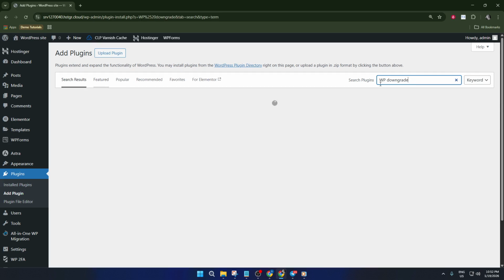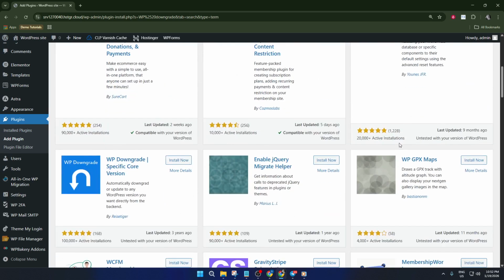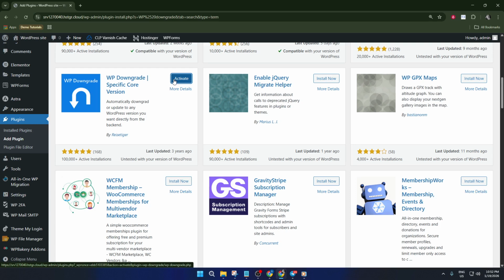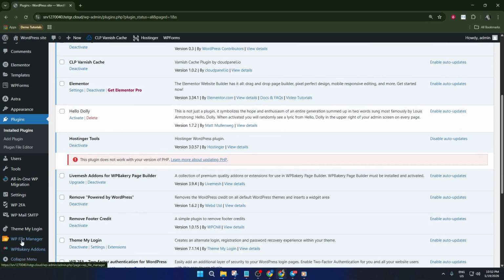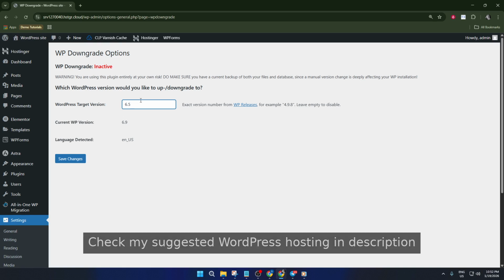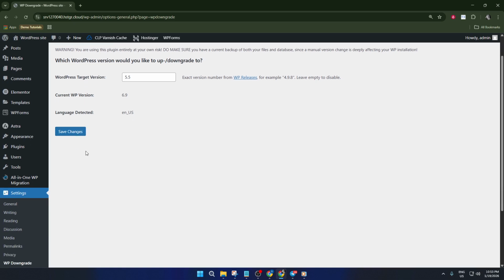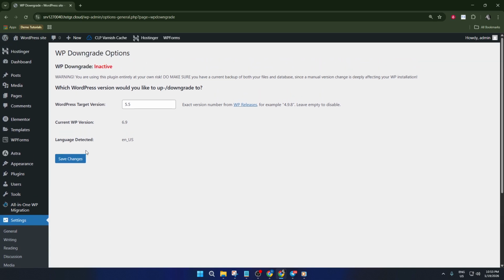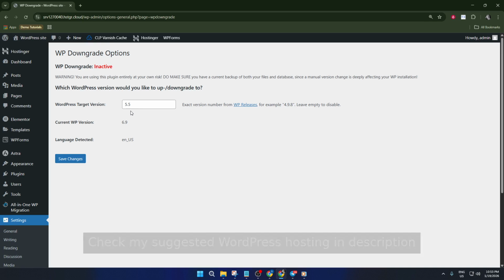How to downgrade WordPress version (Easiest Way)(2026 Guide)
Learn how to safely downgrade your WordPress version in 2025 with this step-by-step tutorial. Whether you need to revert due to plugin compatibility or theme conflicts, this guide covers everything you need to know.

Timestamps:
00:00 Introduction
01:15 Backing Up Your Website
03:05 Locating Older WordPress Versions
05:20 Disabling Automatic Updates
07:10 Downgrading via cPanel & FTP
10:00 Downgrading via WP-CLI
12:30 Testing and Troubleshooting
15:00 Bonus Tips & Common Issues

We cover downgrading on WordPress.org, managed WordPress hosting, and local development setups. Compatible with most hosting providers and all major platforms (Windows, Mac, Linux, cPanel, FTP, WP-CLI).

Don’t forget to leave your questions or share your experience in the comments below!